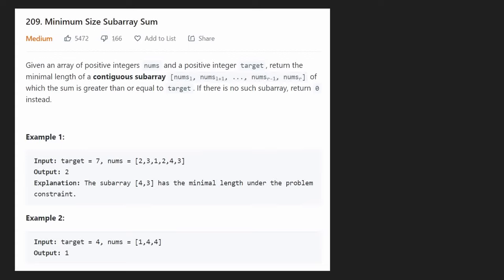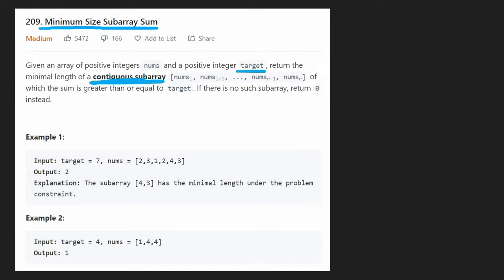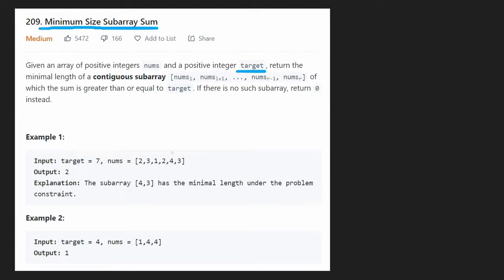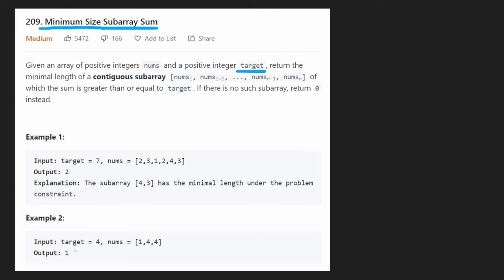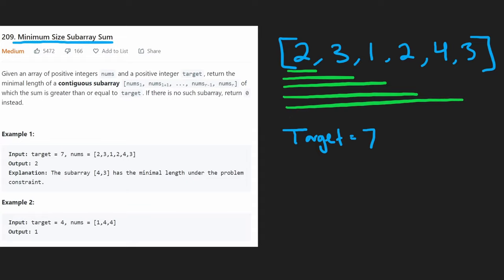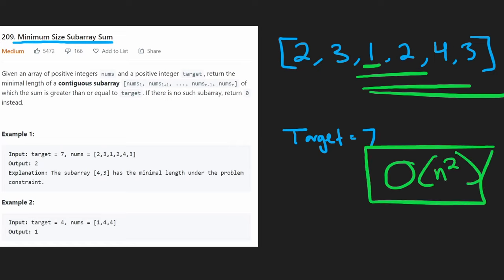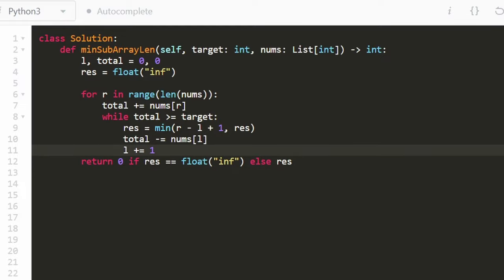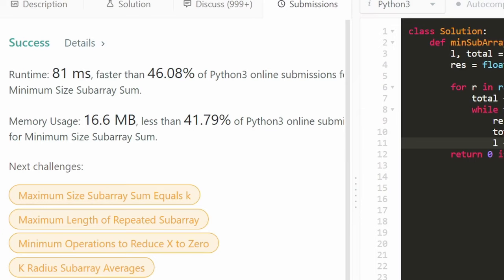Minimum Size Subarray Sum - Leetcode 209 - Python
0:00 - Read the problem
1:26 - Drawing Explanation
8:33 - Coding Explanation